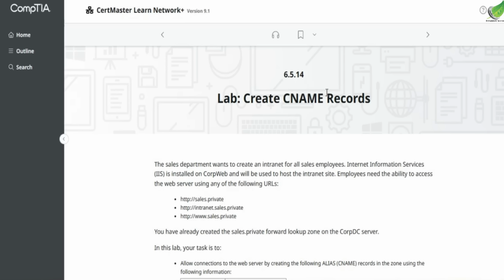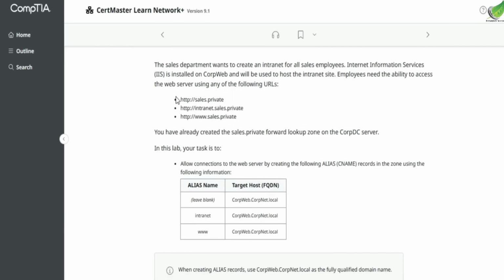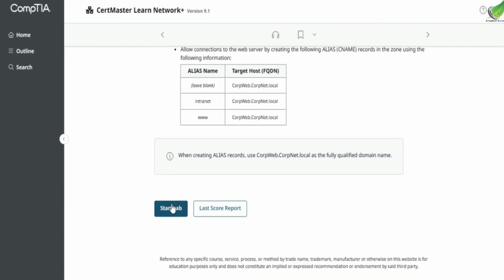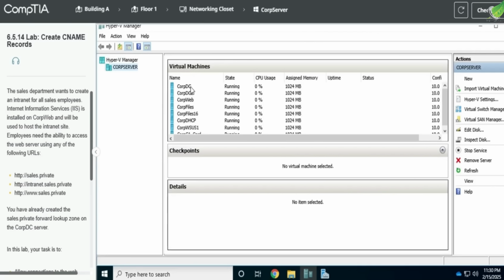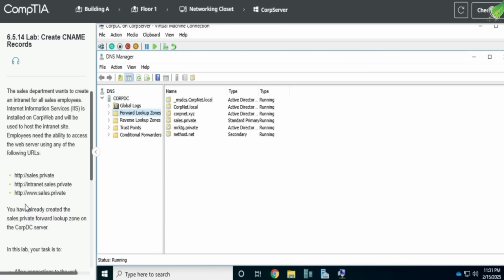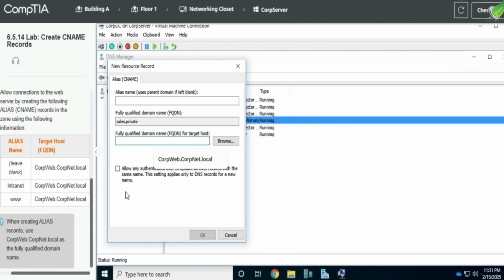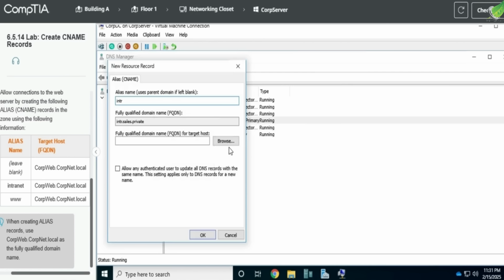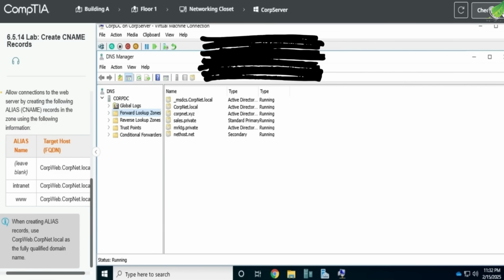Network + 6.5.14 Lab Create CNAME Records Testout